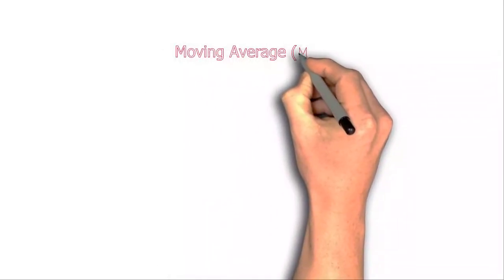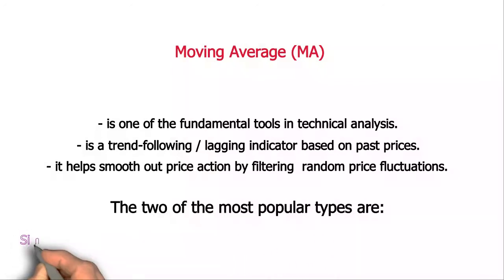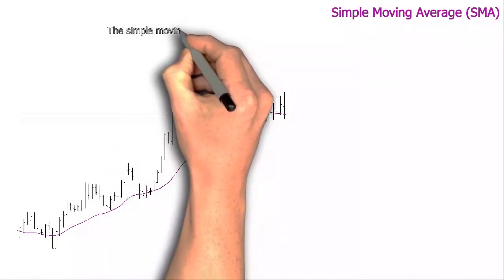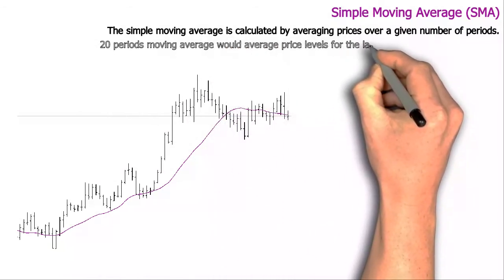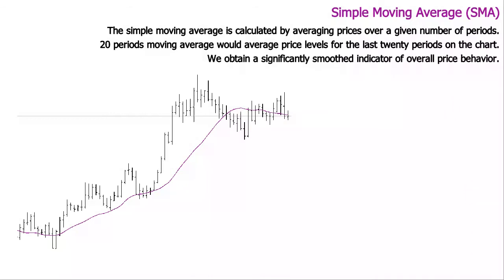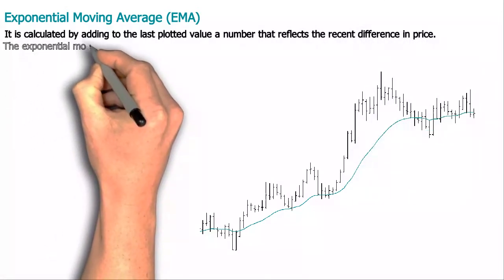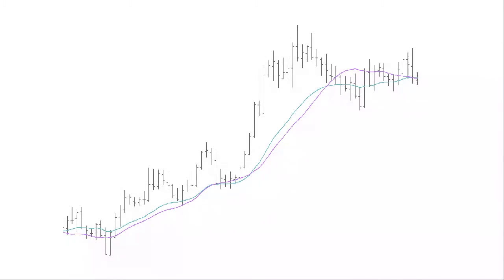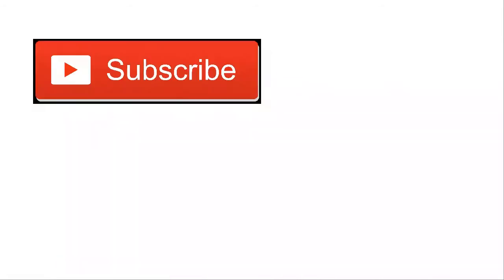What is Moving Average in Forex Trading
The Moving Average a.k.a. MA is one of the basic indicators used in Forex trading. MAs are a way to average the price action isolating some of the price fluctuation. This way the Moving Average gives you a better picture of the price action.

In this video you will get an easy-to-understand explanation of the Moving Average formula and its importance in the Forex technical analysis. Learn about the Simple Moving Average and its brother - the Exponential Moving Average. You will also see an on-chart example of the SMA and the EMA, as well as the way the two indicators differ.